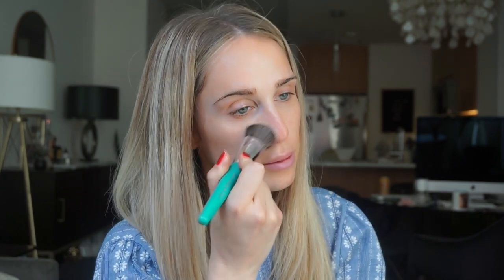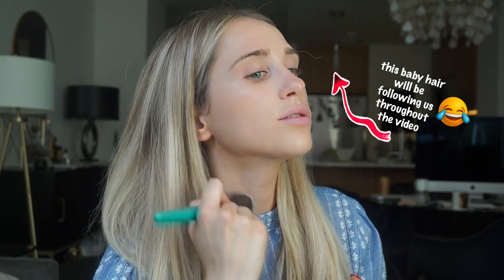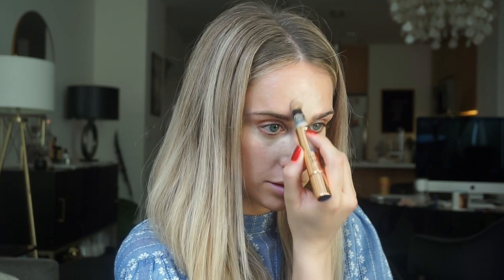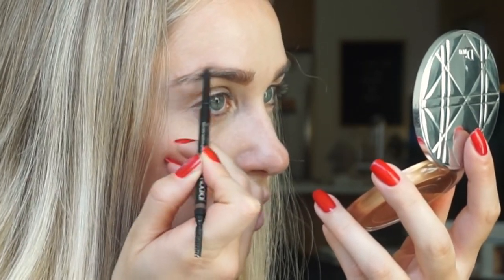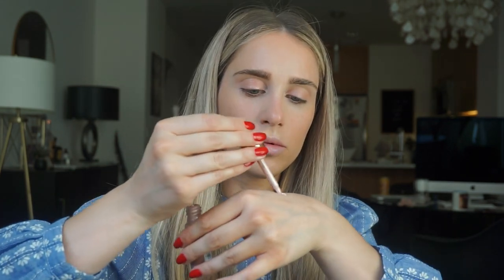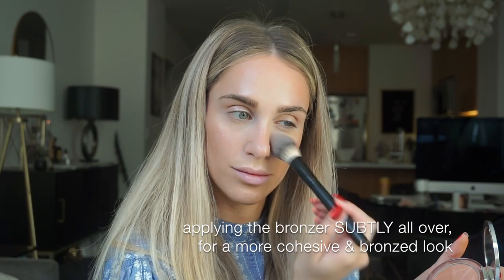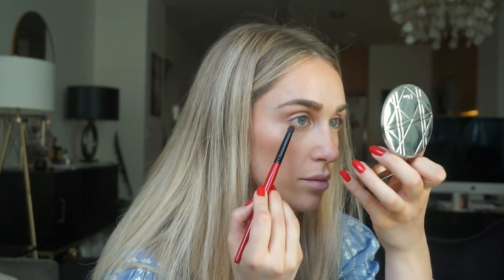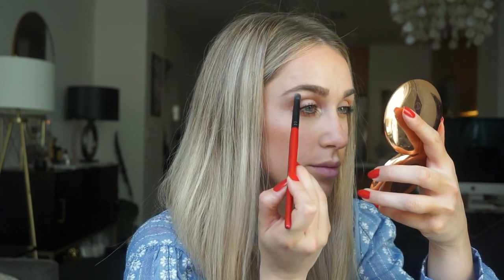NO MAKEUP MAKEUP | EVERYDAY NATURAL LOOK | KOKOBEAUTE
In this video I'm sharing my every day, easy & natural no makeup makeup look. This is the type of makeup I'd wear if I'm just running errands, hanging out with family or working. Just enough to look & feel good about yourself!

Charlotte Tilbury: Light Wonder Foundation

Rodial: Glamobrow

Lancome: Brow Gel Sourcils Styler

Stila: Convertible Color

L'Oreal: True Match Lumi GlowBoosting Drops

Cover Girl: Hyper Glow Highlighter, Pearl Crush

Rodial: Suede Lips Calabasas

XOXO, Koko

-Kornelija Slunjski